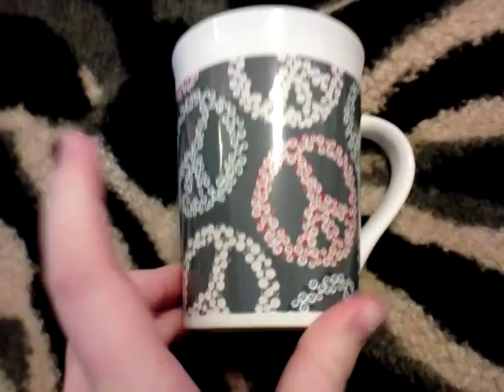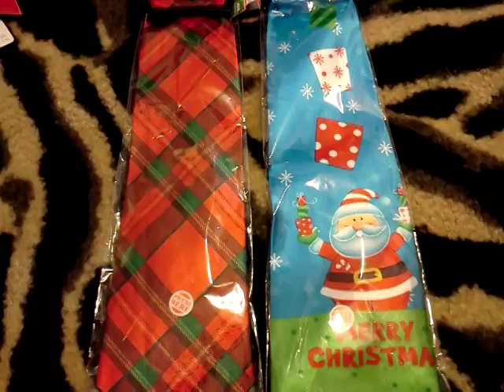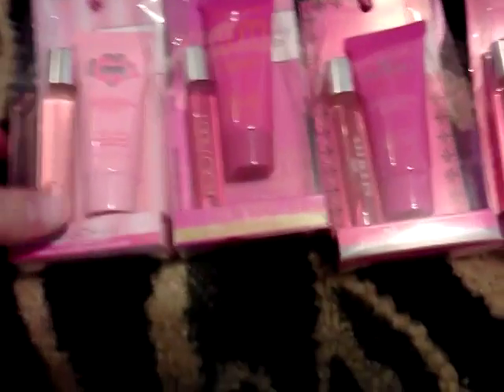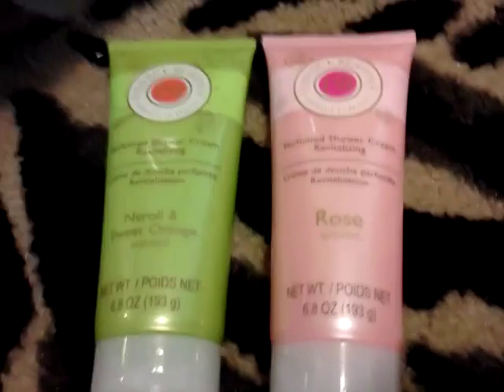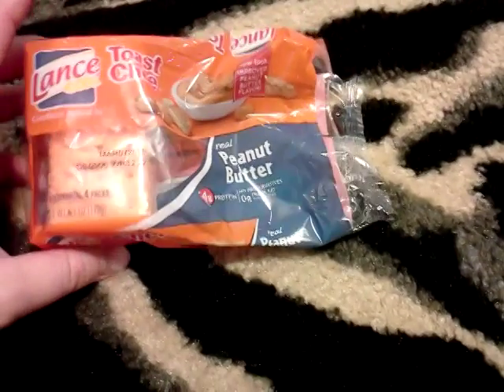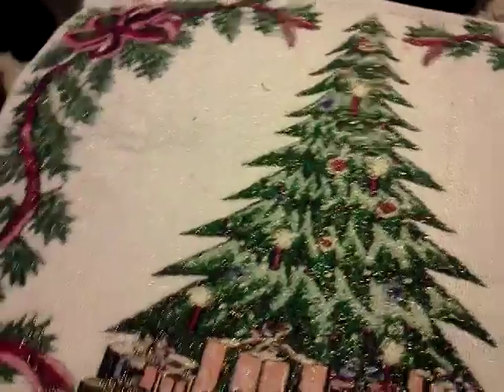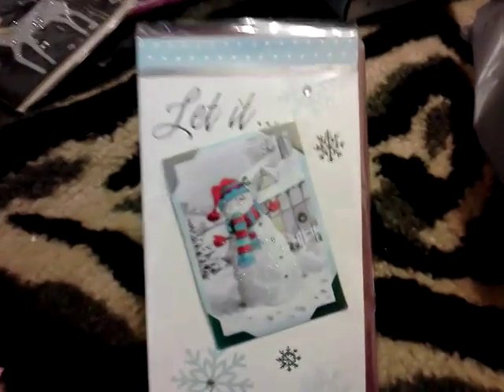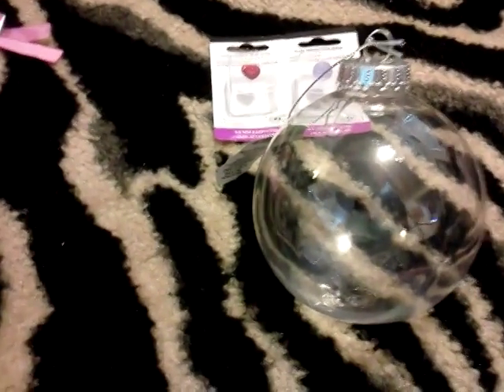Dollartree Holiday Haul pt.3